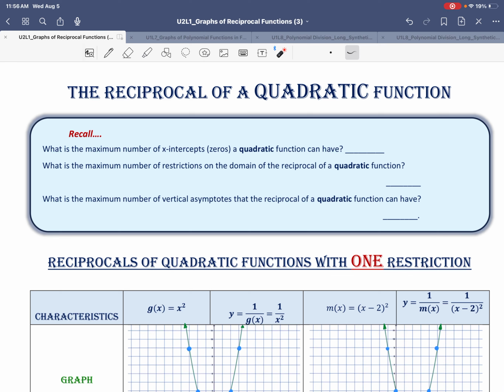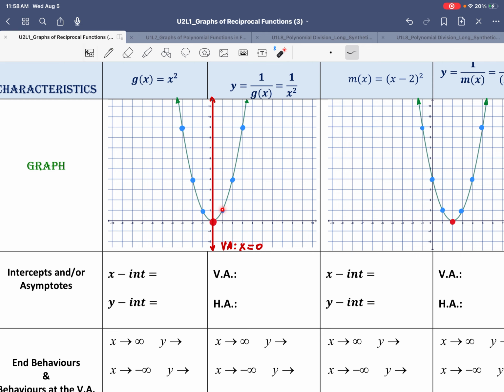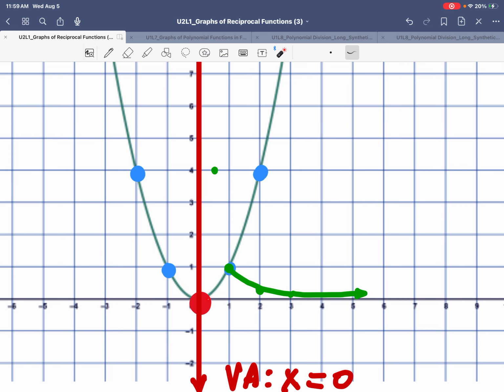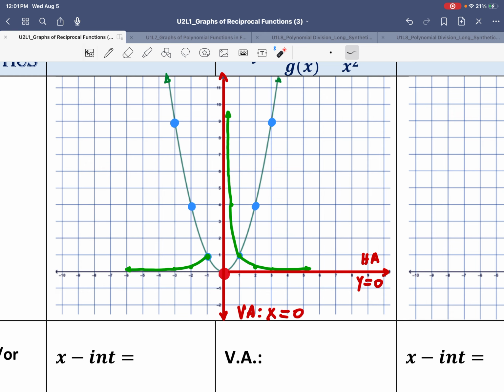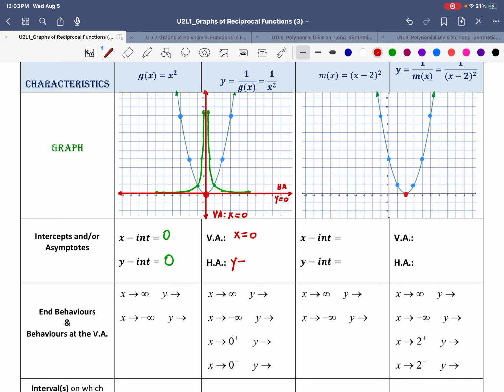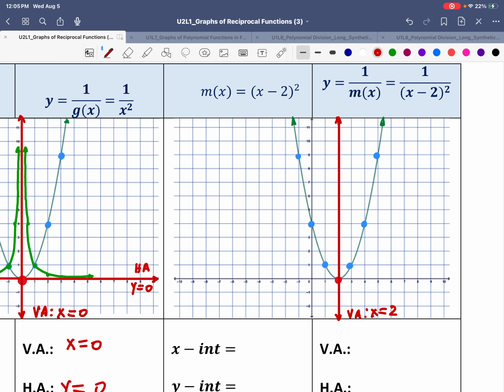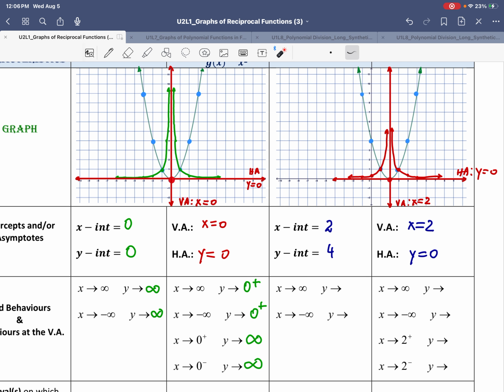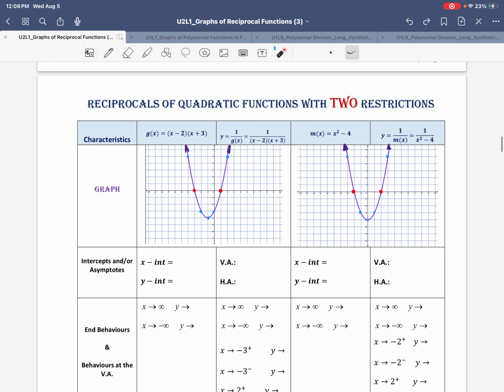U2L1-P2: Reciprocals of Quadratic Functions with ONE Restriction